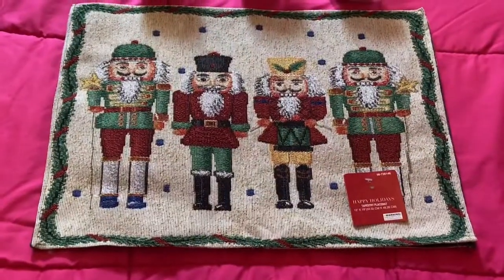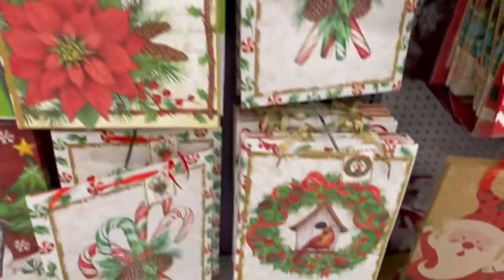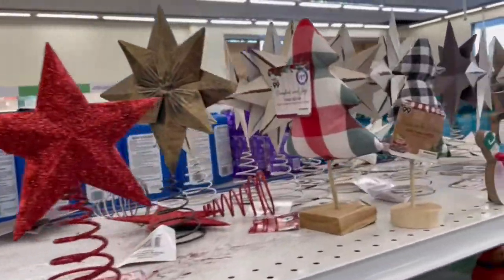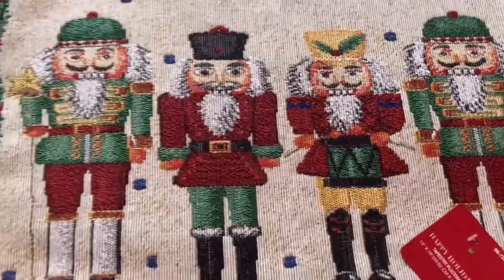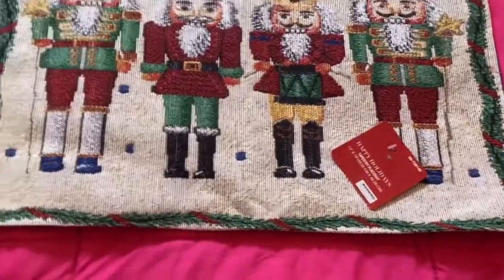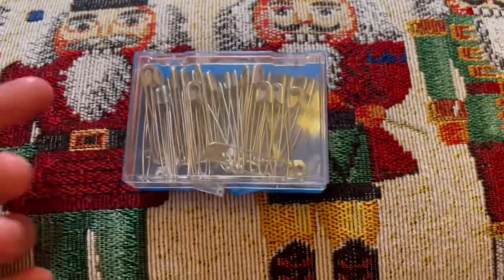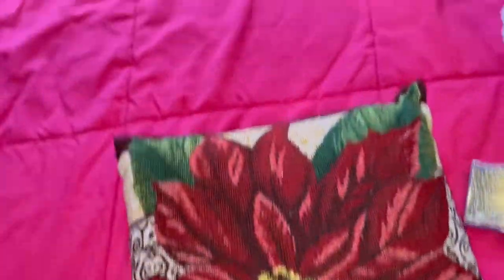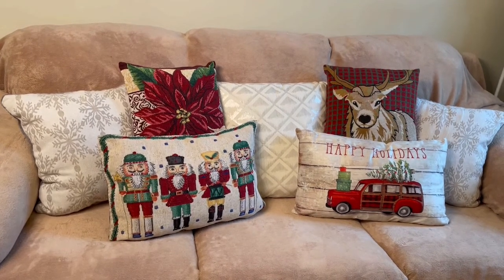DIY-ed NUTCRACKER PILLOW And Shopping Tour through the Christmas Aisles at “99 CENTS ONLY” stores.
Hi dear viewers and victorious Creators of my channel!

I'm sharing my experience of making a pillow from the fabric bought at one of the 99 Cents Only stores. Although very little time is left before the Christmas Eve, but this is a simple "Last-Minute-Project / DIY" that you may do within a couple of minutes! Just go and grab any type of fabric that you like and that reminds you of the Christmas or Winter time and let's share the joy of pillow-making ;)
IWe are also going to shop around the Christmas aisles of 99 Cents only stores to see what's left about 3 days before the Christmas ;)

MERRY CHRISTMAS AND A HAPPY NEW YEAR TO ALL MY CHANNEL FRIENDS AND NEW VISITORS!